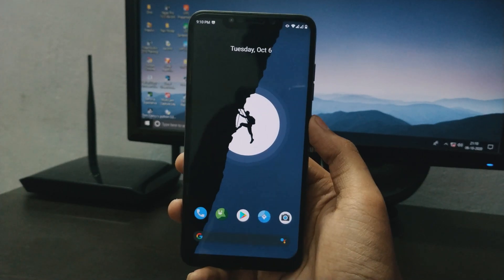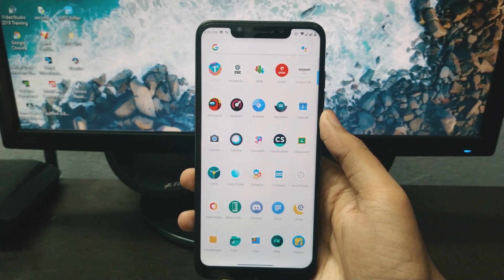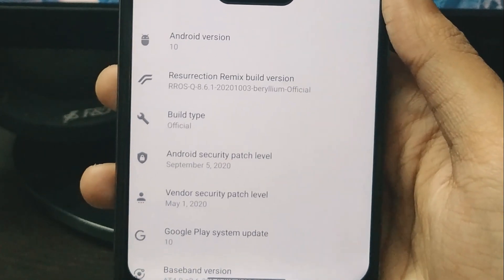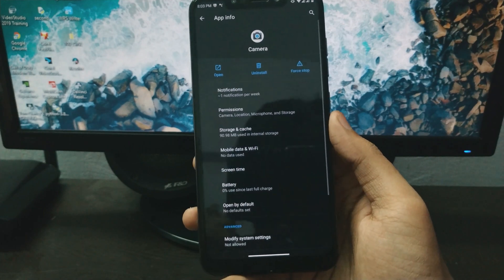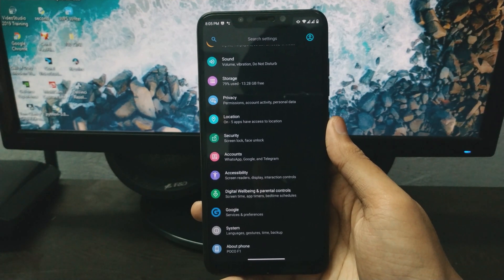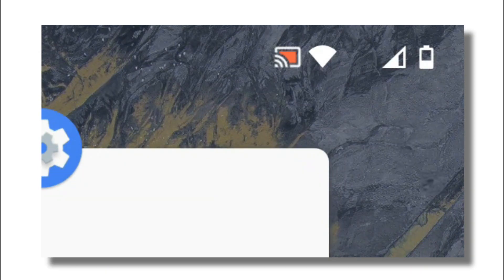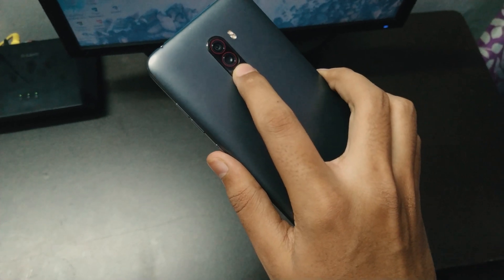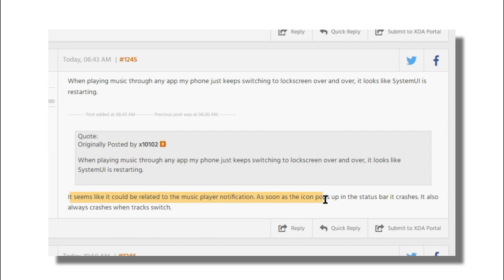Poco F1 Resurrection Remix 8.6.1 OFFICIAL • Android 10 | NEW Features? Bugs? • RROS *LATEST*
The latest Resurrection Remix 8.6.1 based on Android 10 has been launched for our beloved Poco F1!

»  What's the video about?
~ New Features?
~ Bugs? YES

» Download links ^ have been given in the Telegram channel as well as XDA Thread «

»  How to install for the first time (or clean flash):

1. Reboot to Recovery
2. Wipe Dalvik cache, Cache, System, and Data
3. Flash Latest Firmware
4. Flash ROM
5. Flash Gapps
6. Flash DFE (Optional)
7. Reboot

Cheers!!